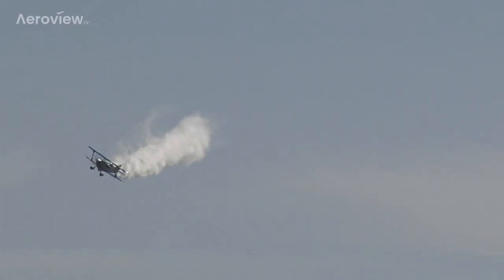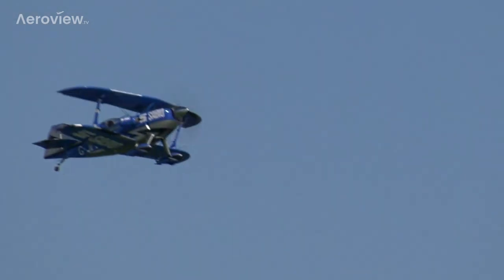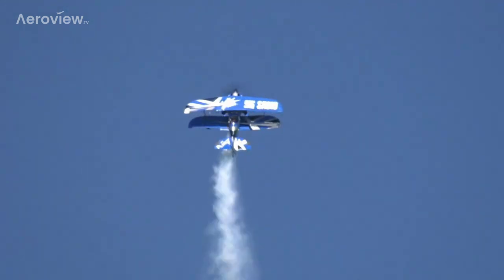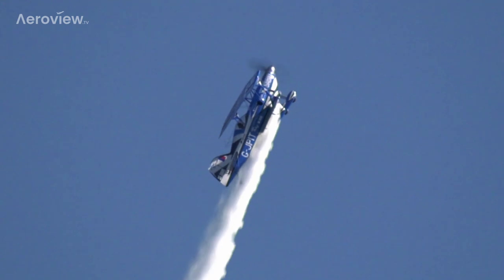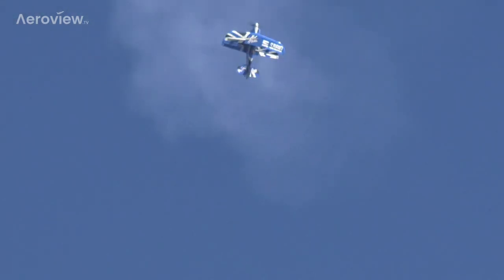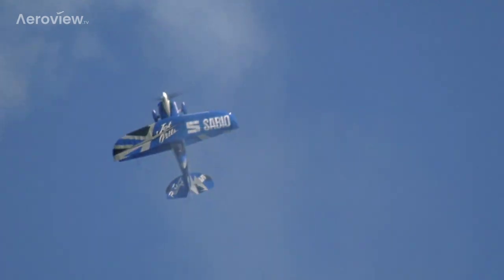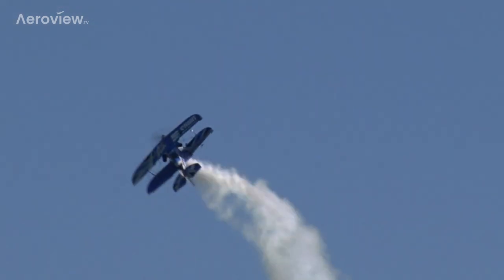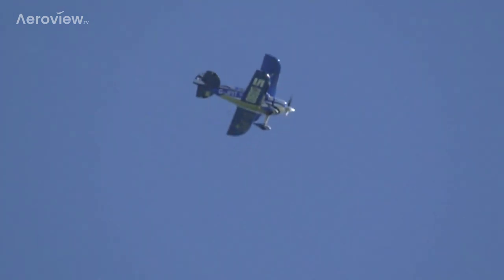Insane JET PITTS Display - Eastbourne Airshow 2023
Rich Goodwin putting on an amazing display in his highly modified Pitts S2S with Jets added! Watch this awesome display at Airbourne Eastbourne International Airshow 2023!